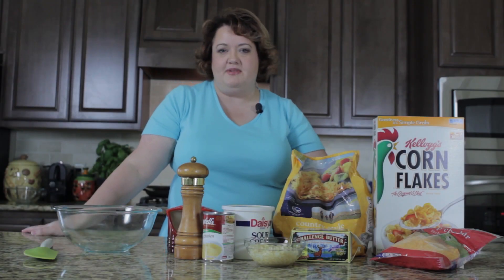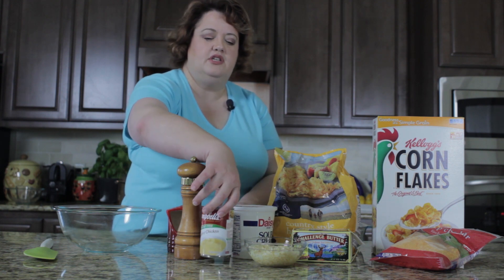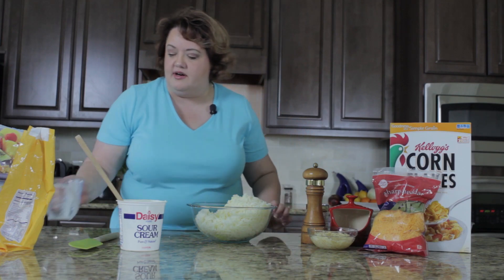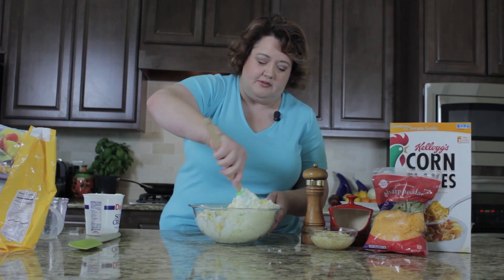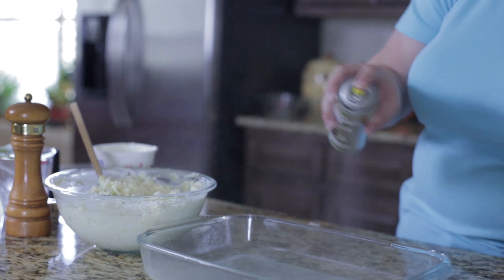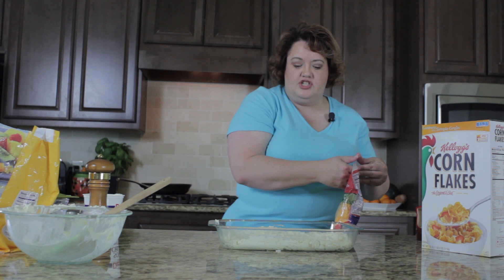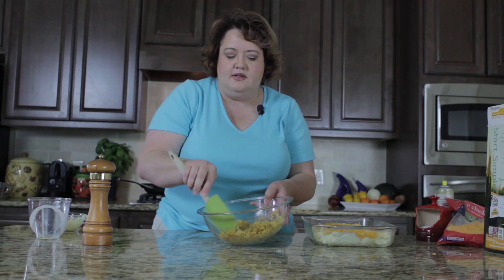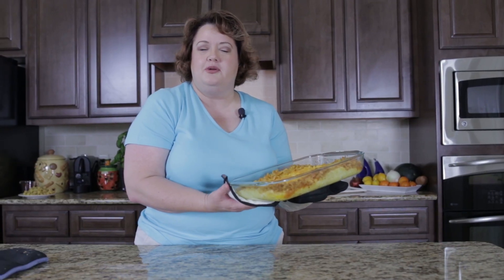Funeral Potatoes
Funeral Potatoes are easy to make, and they taste great. These can be put together very easily you will need frozen hash browns, sour cream, cheese, butter, and corn flakes.   These can be made ahead, and heated when ready to serve.

Ingredients
2 pounds frozen hash browns
1/2 cup melted butter
1 can cream of chicken soup
16 ounces sour cream
1/2 cup chopped onion
1/2 teaspoon ground black pepper
1/2 teaspoon
1 cups shredded cheddar cheese
1 cup crushed corn flakes + 2 tablespoons melted butter

Preheat oven to 350 degrees. Combine all of the ingredients in a bowl with the exception of the cheddar cheese and the corn flakes.  Place the hashbrown potato mixture into a glass baking dish.   Then top with Cheddar cheese and buttered corn flakes if desired.